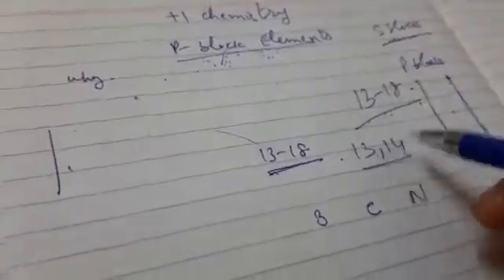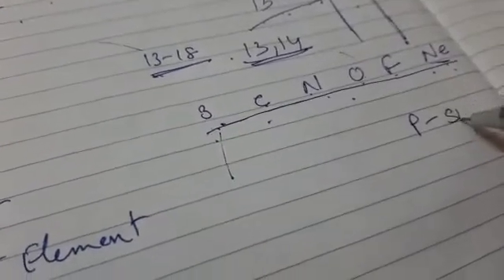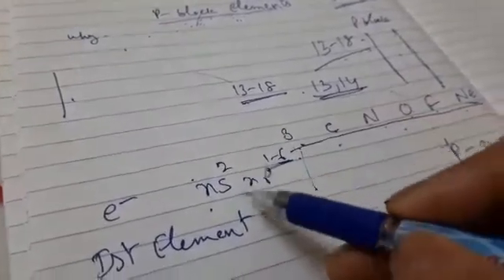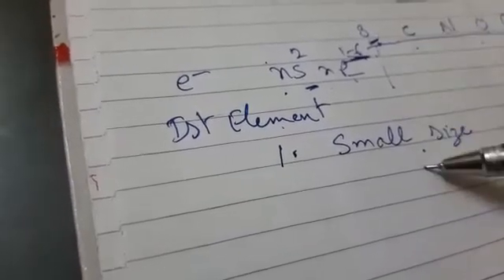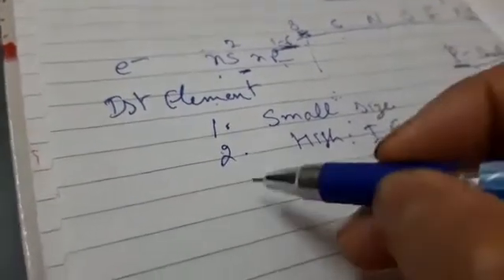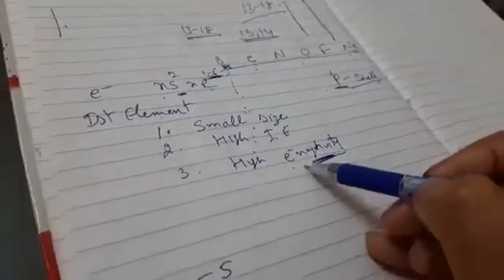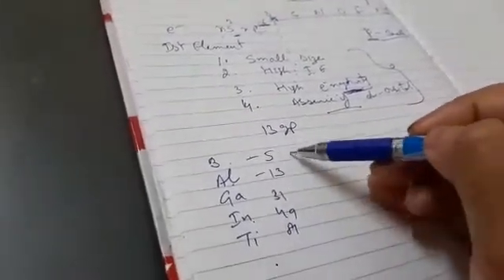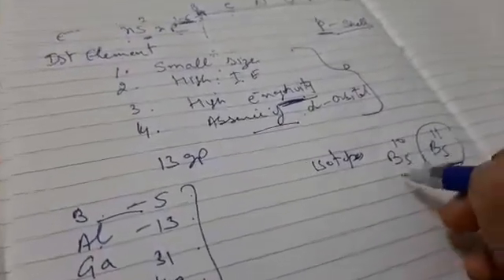Ms. Amandeep kaur || Class- XI || Subject- Chemistry || Topic- 13 group elements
Ms. Amandeep kaur || Class- XI || Subject- Chemistry || Topic- 13 group elements || DAV Public School, Sri Muktsar Sahib